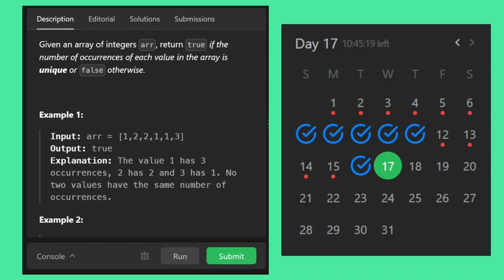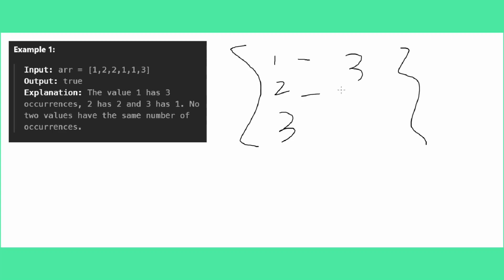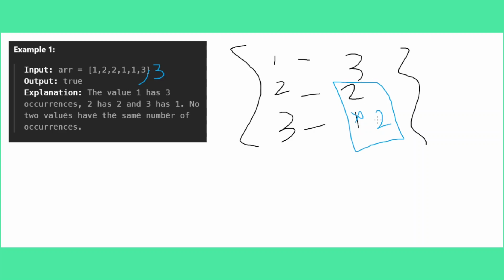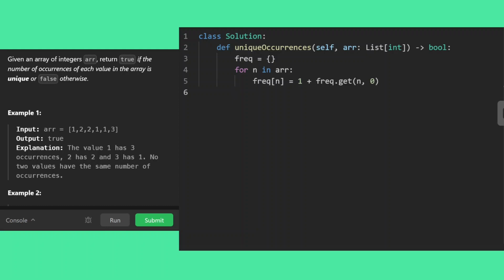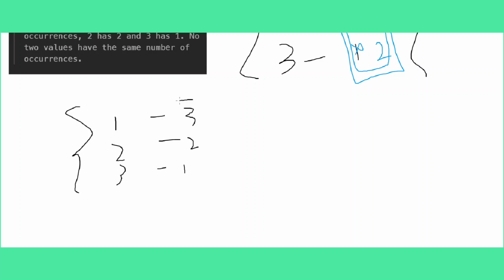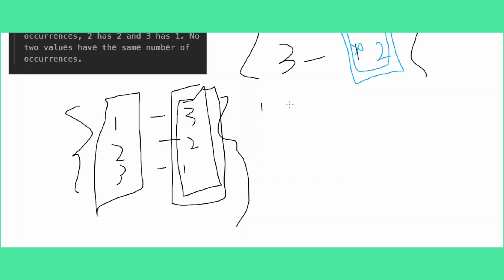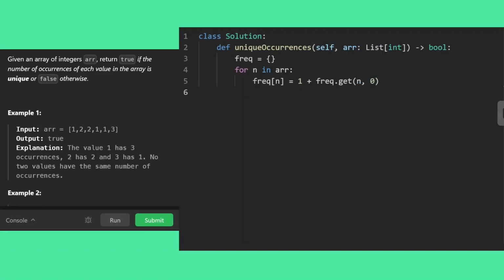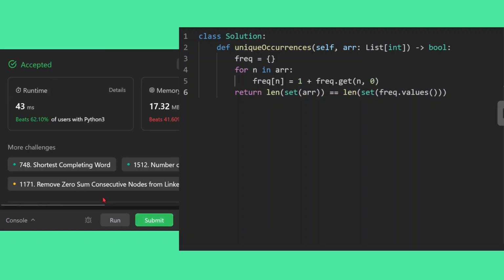1207. Unique Number of Occurrences | Daily LeetCode [ Jan 17 ]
Language: English